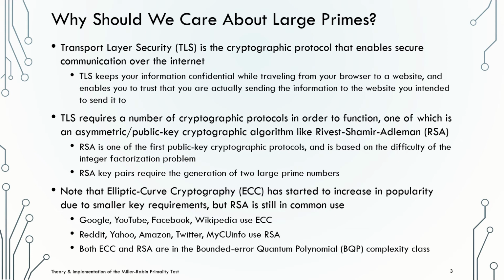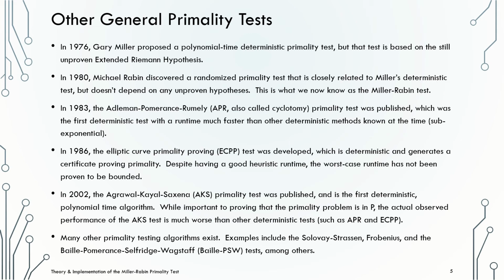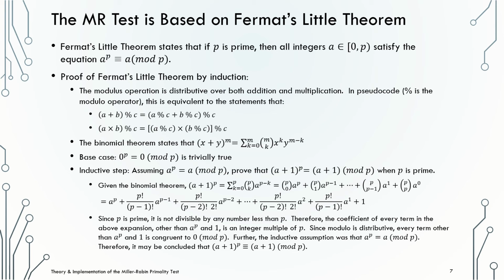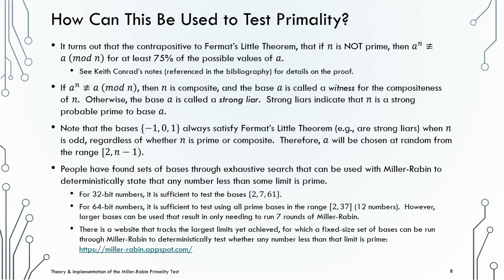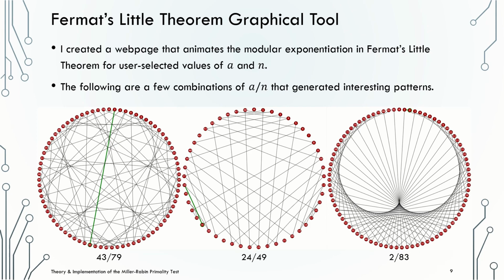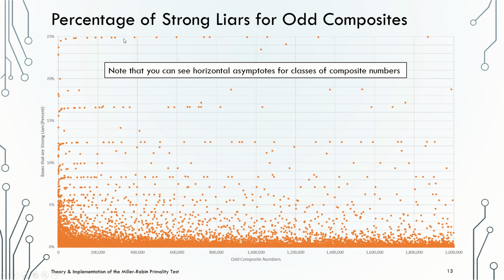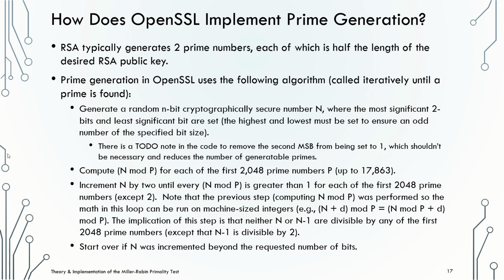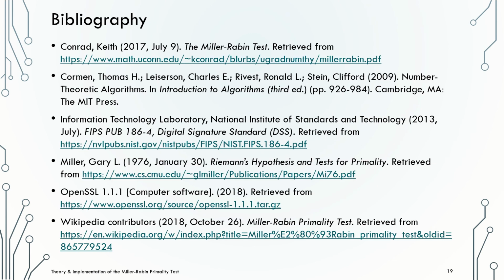Miller-Rabin Primality Test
Theory and Implementation of the MIller-Rabin Primality Test